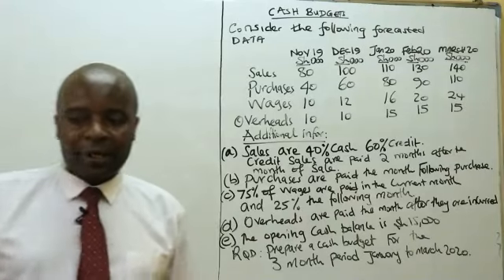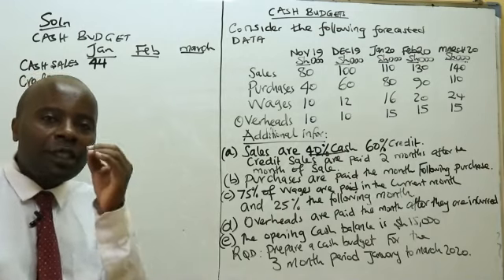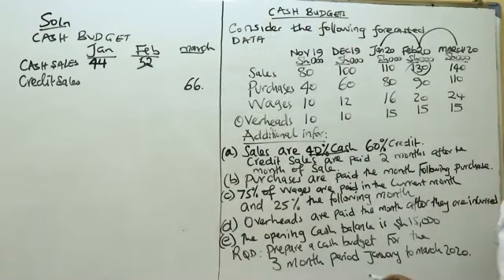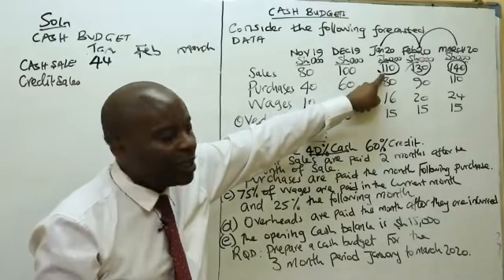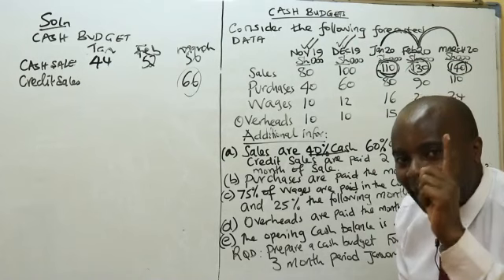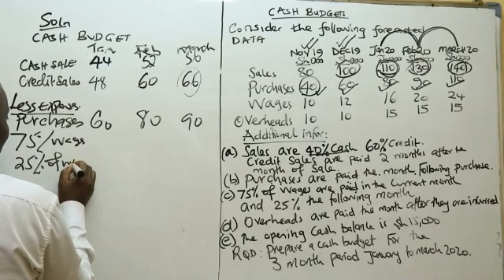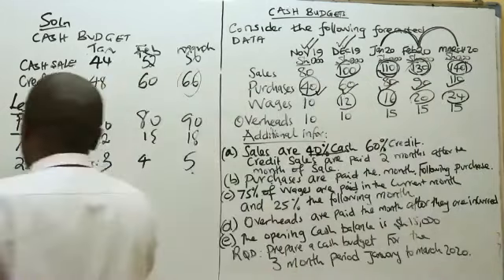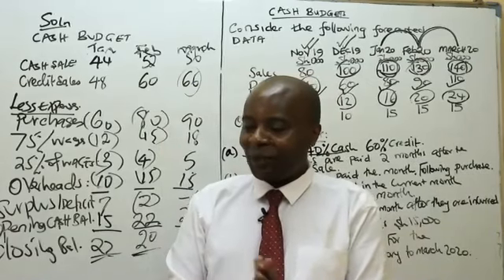MA cash budget 2